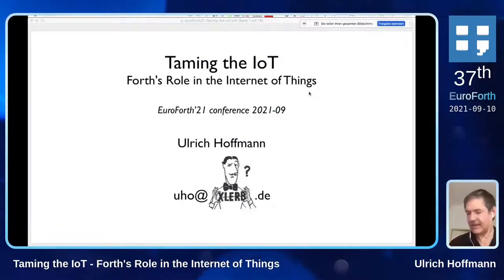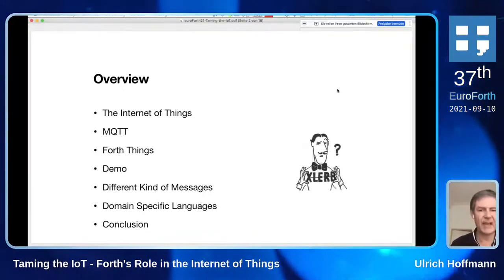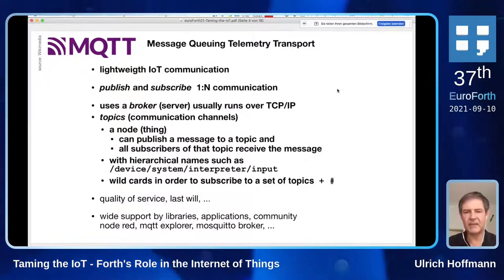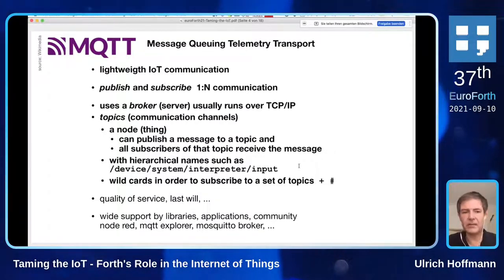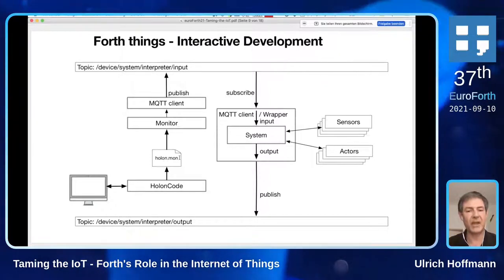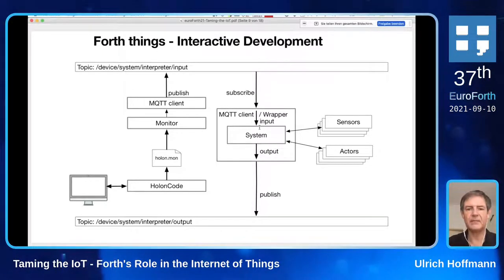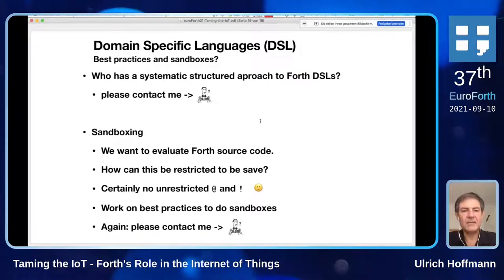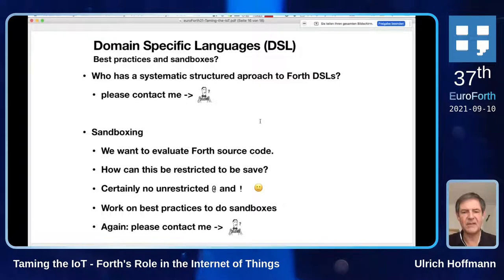Ulrich Hoffmann: Taming the IoT - Forth's Role in the Internet of Things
Forth's origin in real time control and embedded systems makes it a good choice to implement units in the internet of things. The IoT is interconnected and Forth's interactive nature allows to control and even more develop units online. Forth's capability to easily build up domain specific languages leads to understandable and reusable units. The talk will go into detail how Forth can be used alongside other technology in the internet of things.